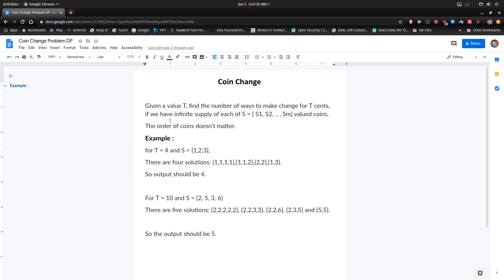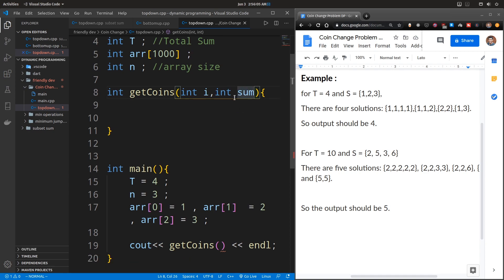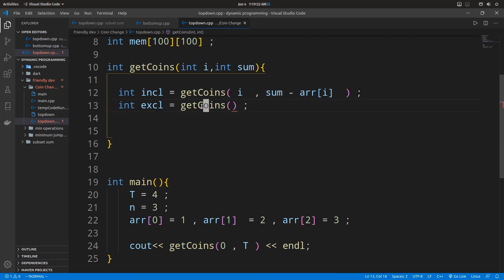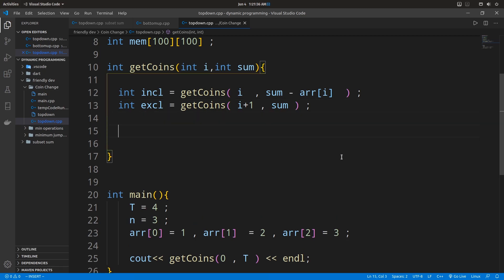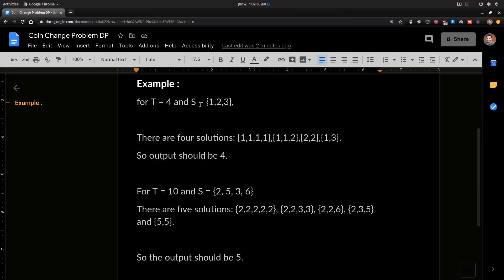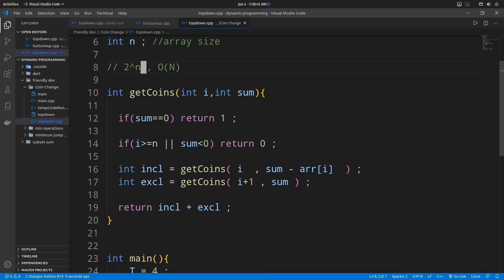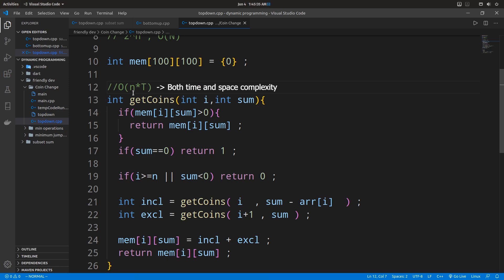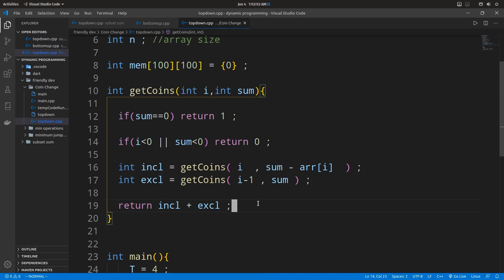💰 Coin Change Problem | Top Down Memoization and BF | DP Deep Dive | Friendly Developer 👩‍💻 🚀